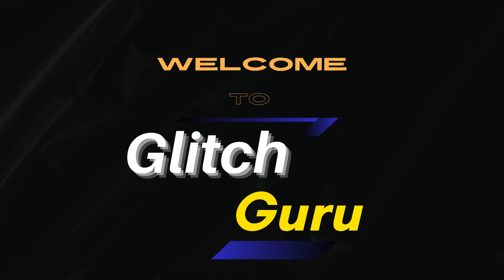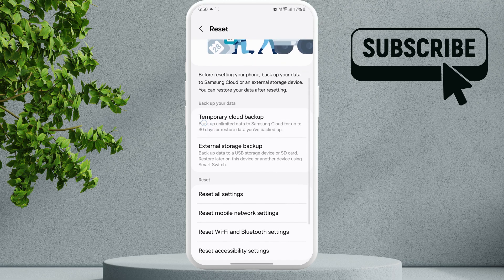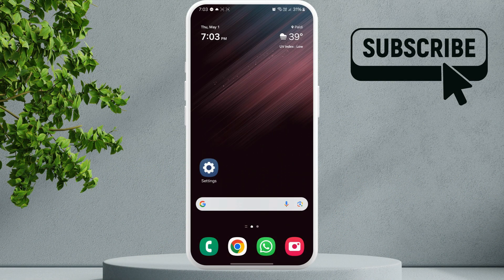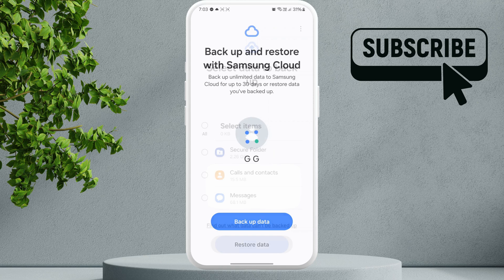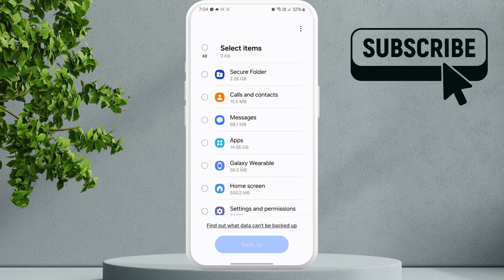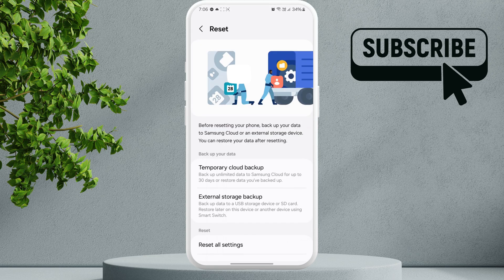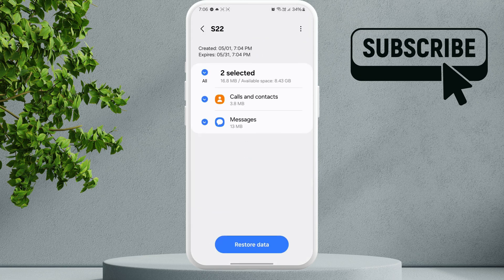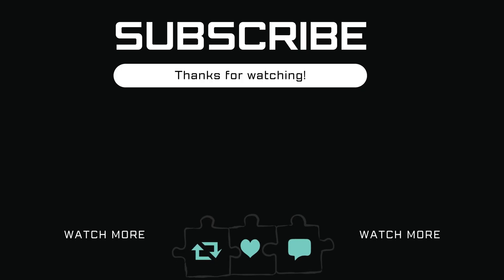How to Backup and Restore Samsung Phone for Free (Without PC or Storage Drive)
Looking to back up your Samsung Galaxy phone and keep your data safe—for free? In this video, we walk you through how to back up and restore your Samsung phone without paying for cloud storage or using a PC or external storage devices.

00:00 Intro
00:15 What is Temporary Cloud Backup on Samsung Phones?
00:40 Backup Everything on Samsung Phone for Free
01:40 Transfer Restore Your Samsung Phone Data
02:10 Outro

If you're wondering how to back up a Samsung phone to a PC, or even to an external hard drive, there's no need to do that. You can easily backup everything on your Samsung Galaxy phone, including apps, images, videos, audio, files, settings, and even Secure Folder data for free. This will allow you to easily transfer or restore your Samsung phone data to another device.